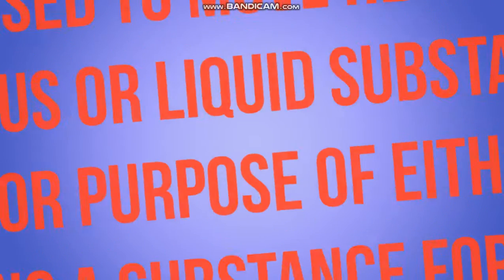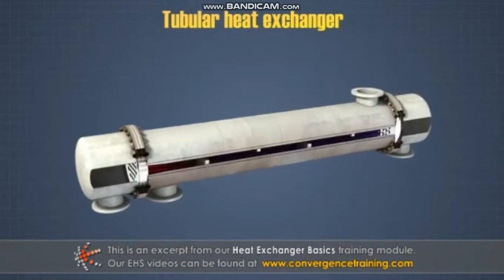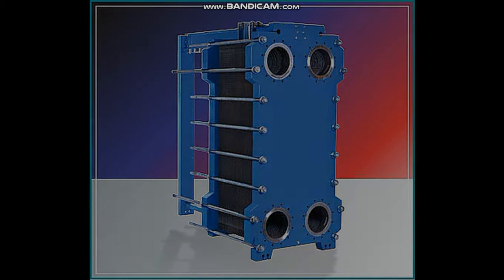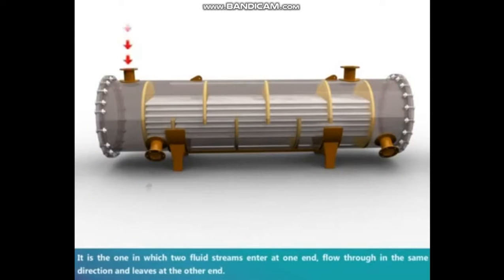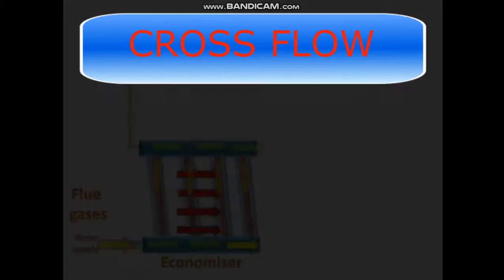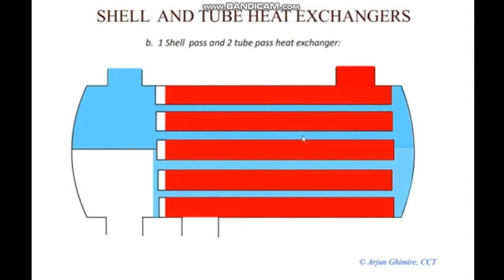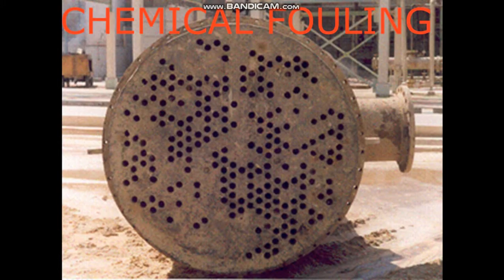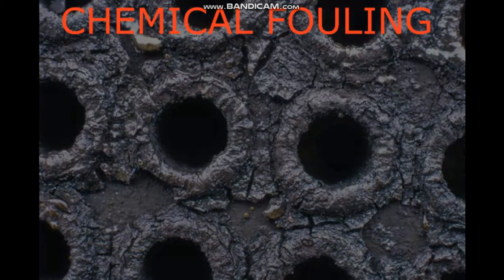MyStudentVidPro_Heat Exchangers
My Student Video Project Session JUN 2017_ DKM3182
Marine Engineering Department, PUO